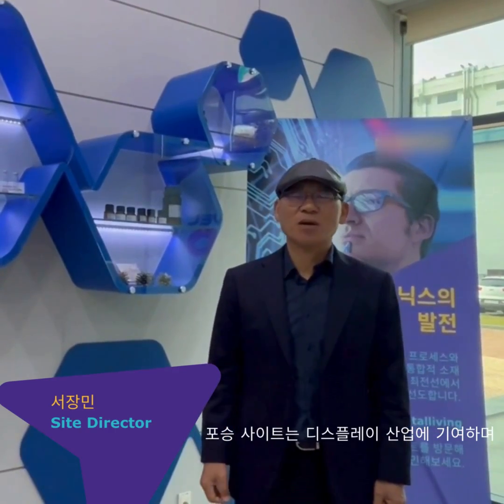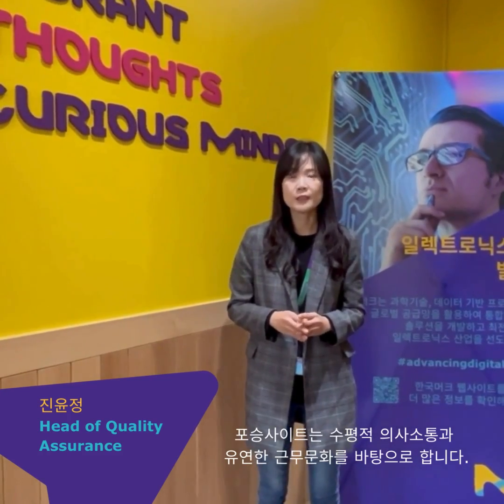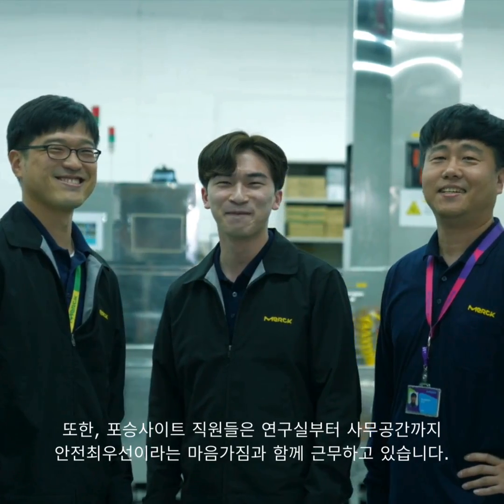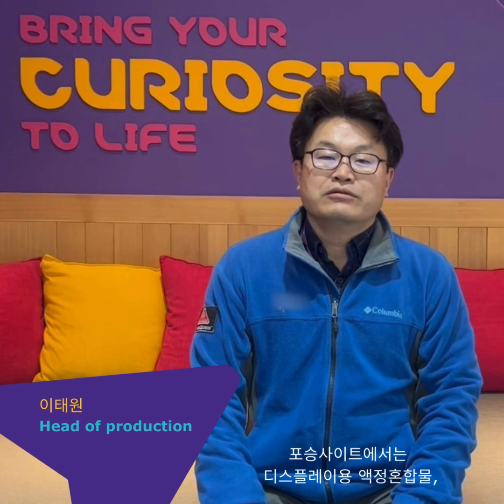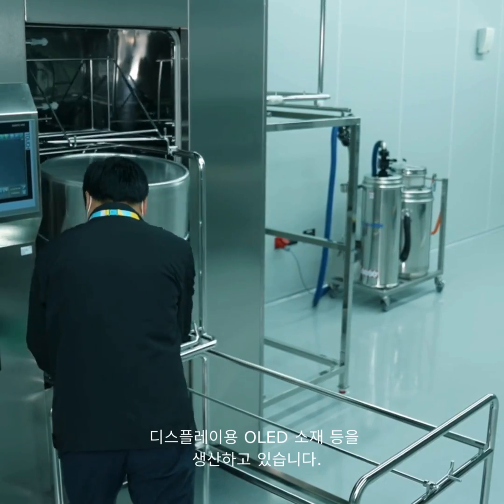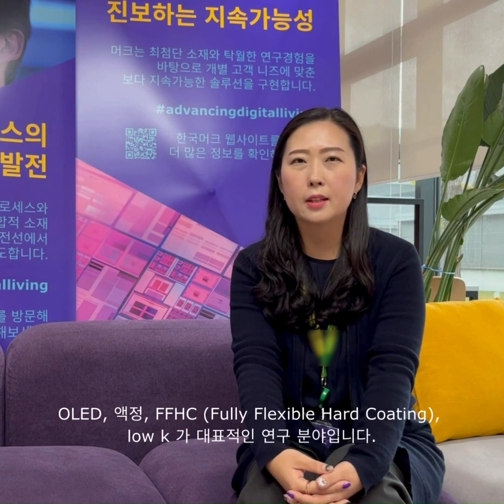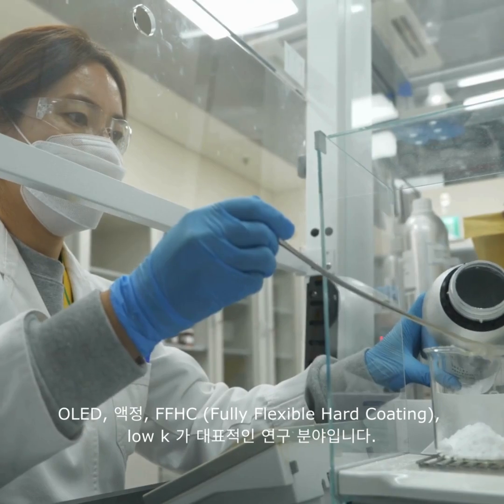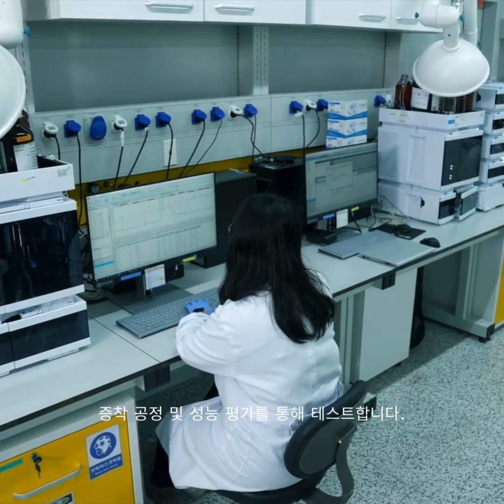글로벌 디스플레이 산업 혁신의 중심, 한국머크 포승사이트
글로벌 디스플레이 산업 혁신의 중심, 한국머크 포승사이트를 소개합니다! 💡

비즈니스 '레벨업'을 위한 지속적인 투자를 통해 최적의 인프라를 갖춘 포승사이트는 글로벌 디스플레이 산업을 선도하고 있습니다. 영상을 통해 포승사이트에 대해 자세히 알아보세요!

Introducing Merck Korea's Poseung Site, the center of innovation in the global display industry! 💡

With its optimal infrastructure through continuous business 'Level Up' investment, Poseung site is leading the global display industry. Learn more about through the video!